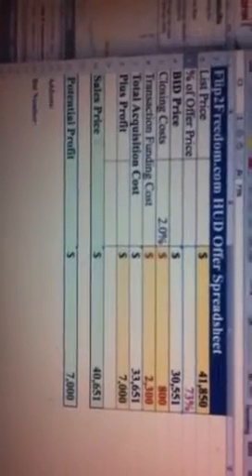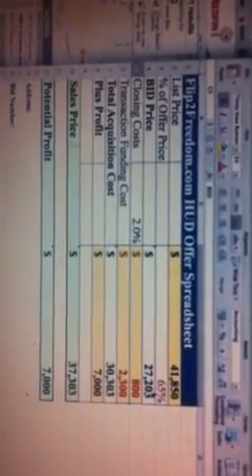Hud pt 1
Ways to. Buy re